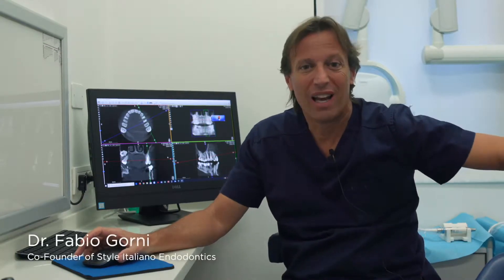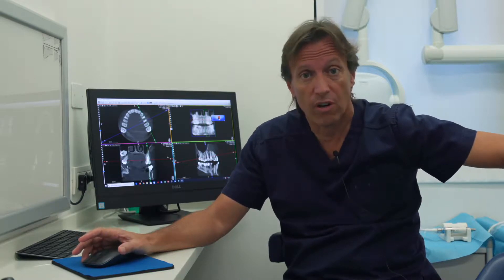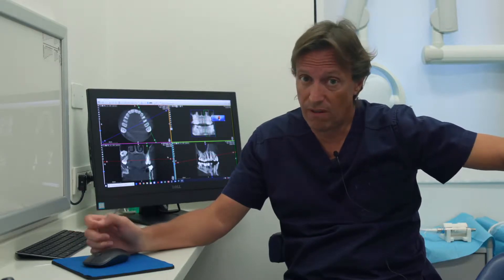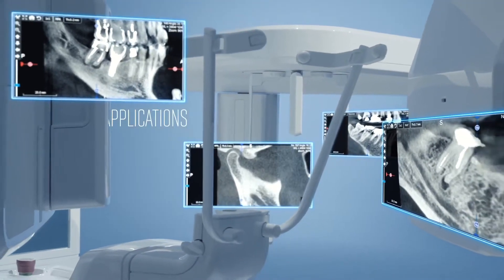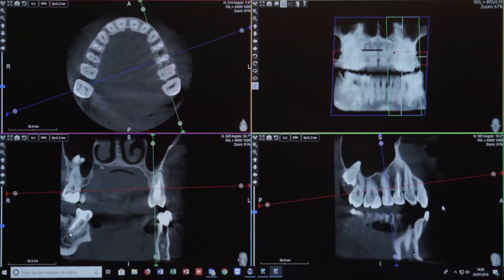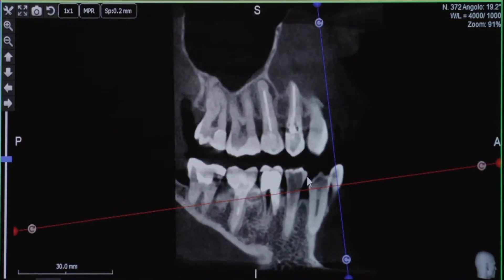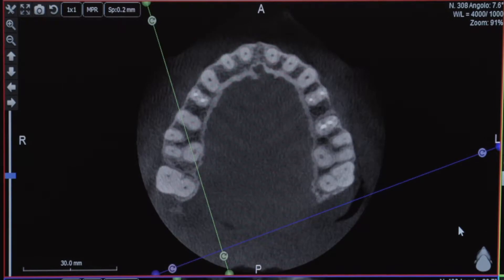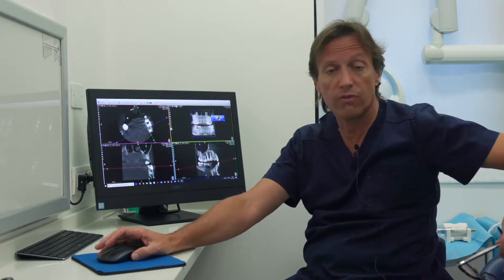CLINICAL CASE Live Surgery by Dr. Fabio Gorni - Endodontics - Instrumentation - Acteon Group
🌟 Immerse yourself in a live surgery experience with Dr. Fabio Gorni showcasing Endodontics Instrumentation, presented by Acteon Group!

🚀 Explore the intricacies of this live surgery as Dr. Gorni demonstrates the precision and innovation achieved through Acteon's cutting-edge instrumentation.

💡 Witness how advanced technology transforms endodontic procedures, ensuring optimal results. Join us in this clinical case for a firsthand look at excellence in endodontics!

Be aware of all latest news, innovations & workflows solutions we can provide & customize with you :

ACTEON. Caring People. Improving Lives